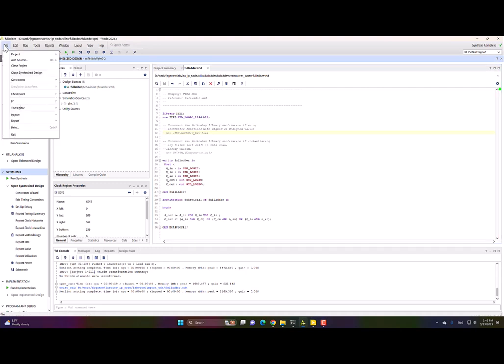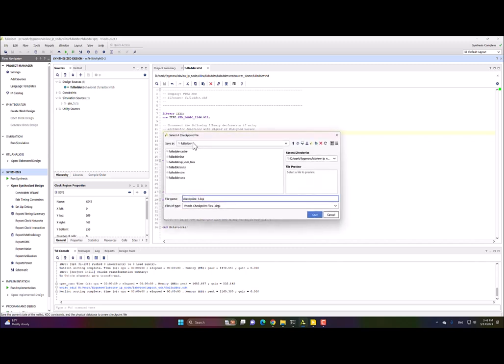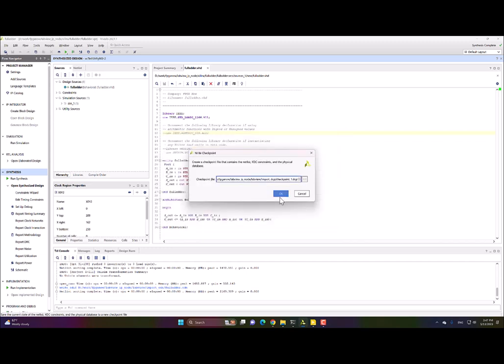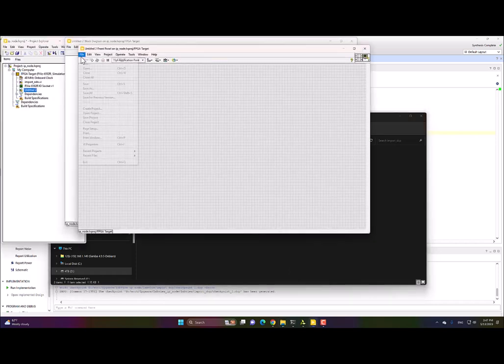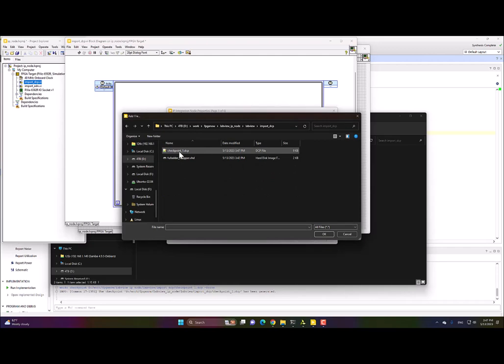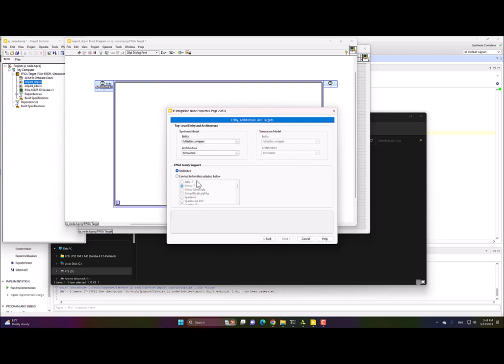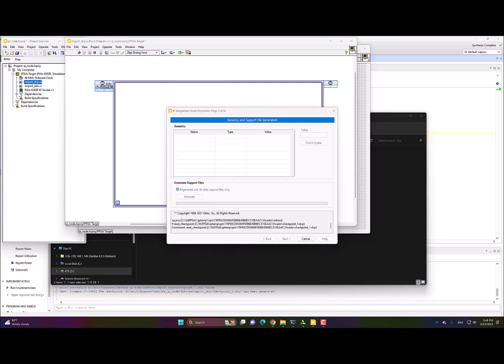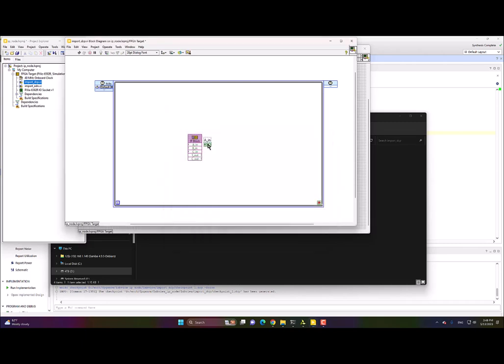Using LabVIEW Ip Integration Node (Single VHDL File to Design Checkpoint) - Part 2 of 3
How to use LabVIEW FPGA to import a single VHDL File exported as a Design Checkpoint (.dcp) file from Vivado.

See the import_design_dcp.vi:
github fpganow/labview_ip_node